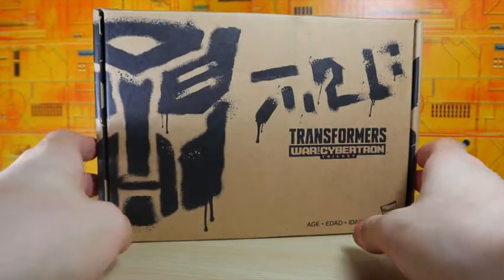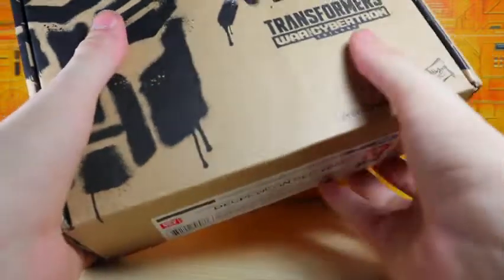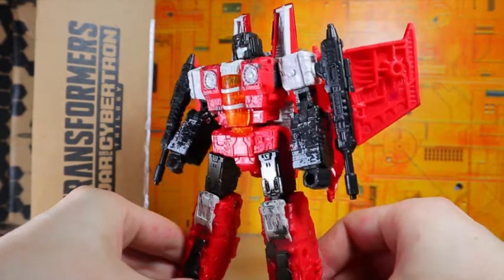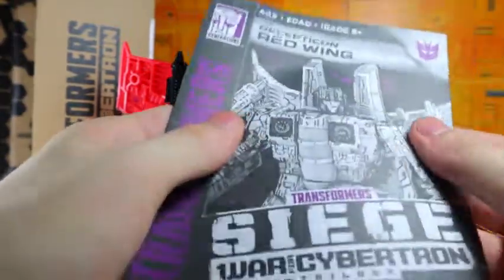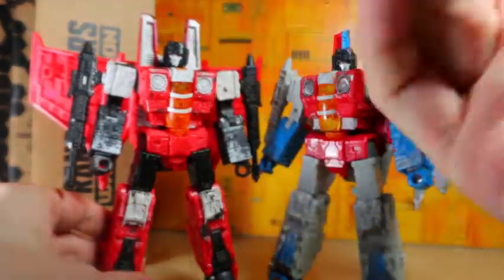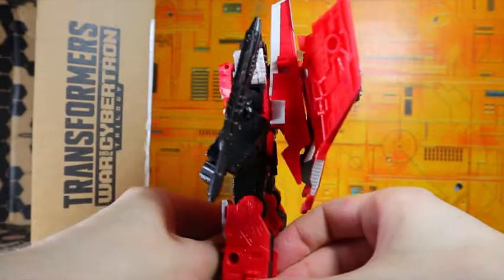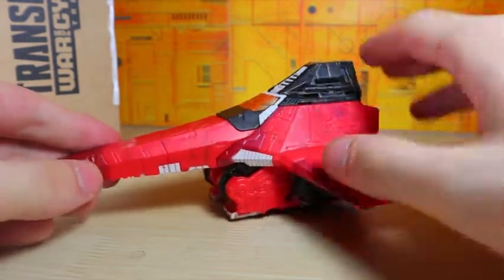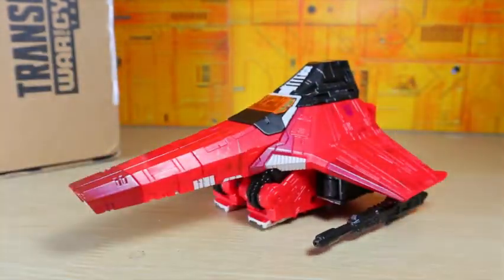OPENING: Transformers Generations Siege War for Cybertron Selects Red Wing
After receiving an in-box Transformers Generations Siege War for Cybertron Selects Red Wing, I figured to catch my reaction to opening, and first transforming it. This is not a review, this is a first impression/opening. Keep in mind, this is the first time opening it, I will likely not catch everything and get stuff wrong, thanks for understanding.